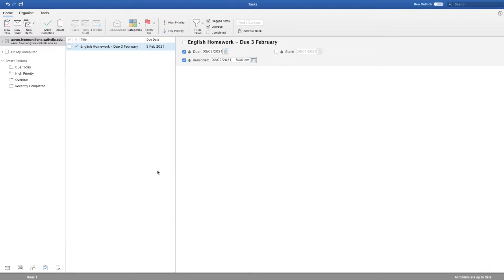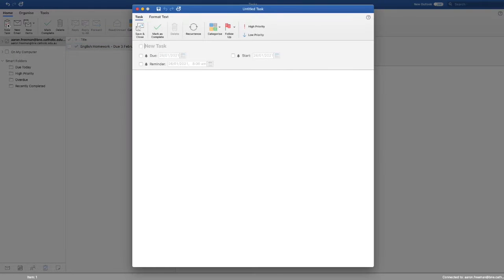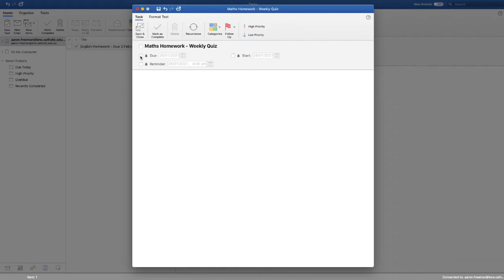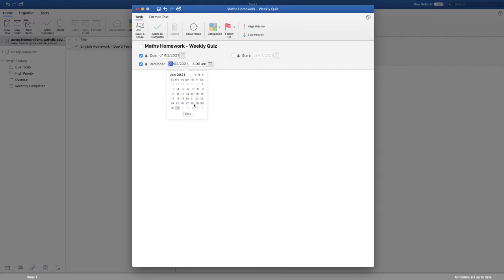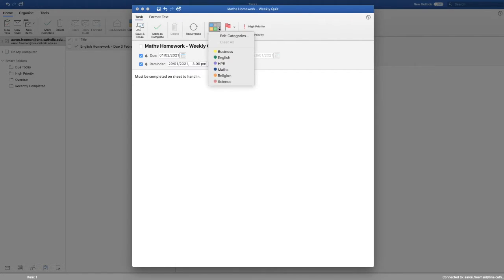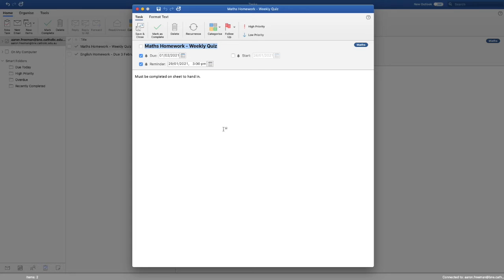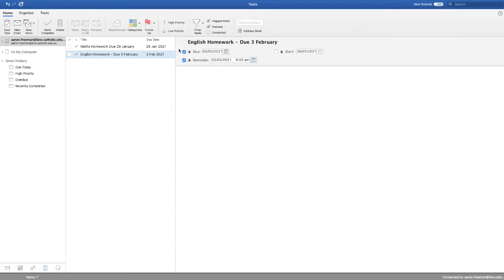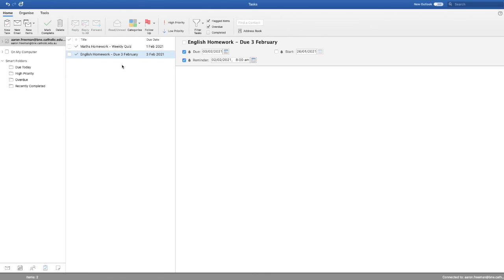Recording Home Tasks in Outlook